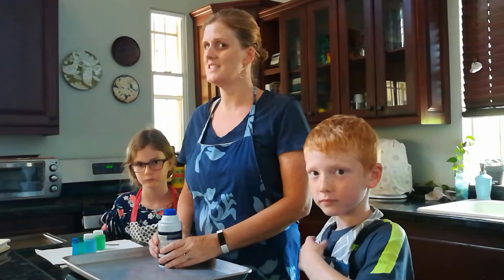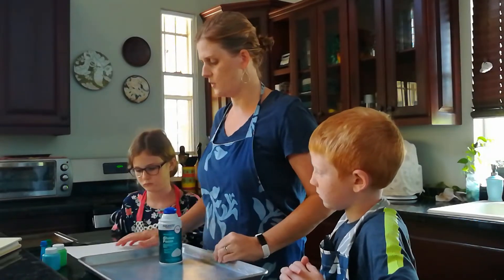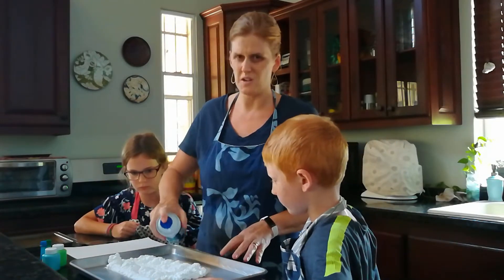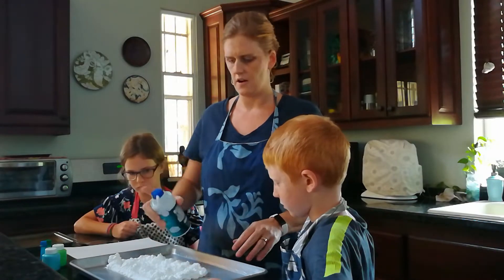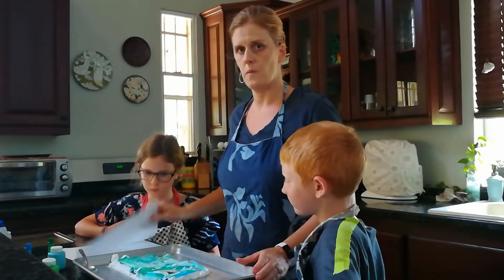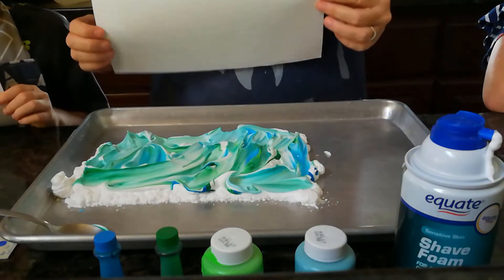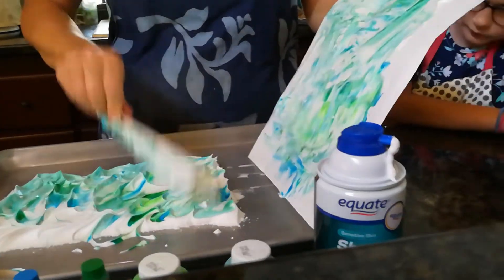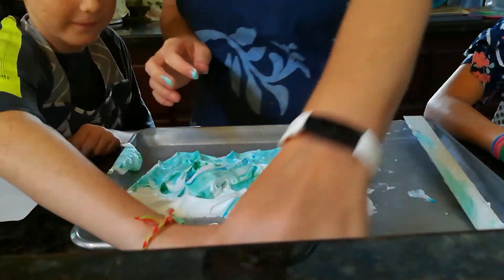Optional Shaving Cream Art